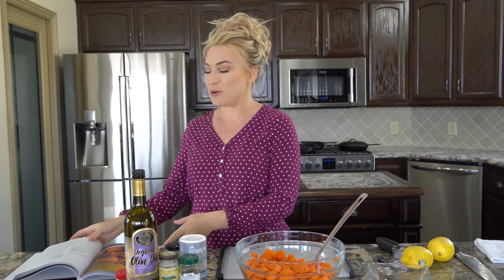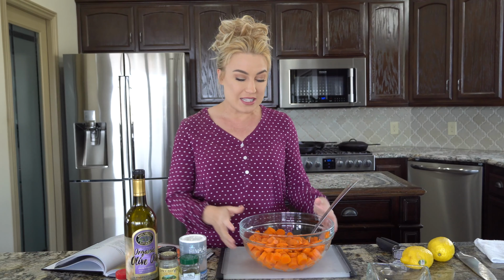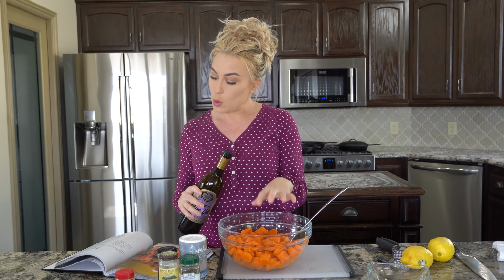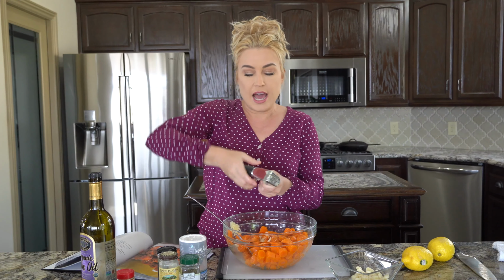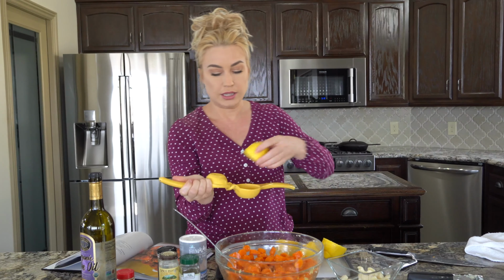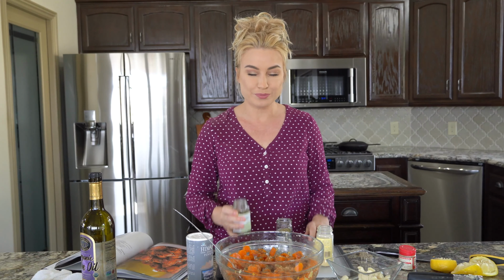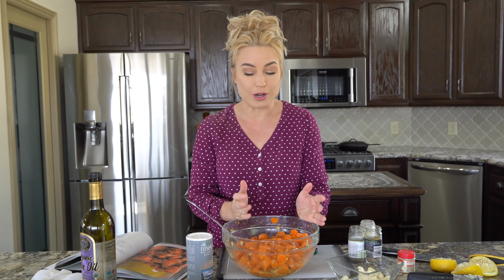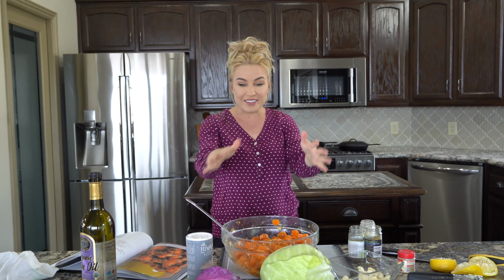Marinated Carrots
🥕 Looking for a great simple summer recipe? This is a winner! It is also great for your gut! Raw carrots 🥕 have a unique fiber that binds with endotoxins, like excess estrogen and bad bacteria. Without enough non-digestible fiber to sweep the intestine, harmful bacteria outcompete the good guys that keep you healthy.

Ingredients:
20–25 carrots, peeled, sliced, and chopped into bite sized chunks

Dressing:
½ cup olive oil
10 garlic cloves, minced
1 tablespoon dried basil
1 teaspoon dried oregano
½–1 teaspoon dried mustard (optional)
¼–½ teaspoon ginger (optional)
2 lemons, juiced
1 tablespoon raw agave (optional)
¼ teaspoon salt

Directions: 🍽

In a medium saucepan, boil the carrots until tender. Do not overcook. Place the cooked carrots in a strainer and run cold water over them. For a mild garlic flavor, sauté the garlic in oil in a skillet for a couple of minutes. If you are a garlic lover (like me) and prefer a stronger garlic flavor, add the raw garlic directly to the olive oil. In a jar with a secure lid, add all the dressing ingredients and shake well. In a mixing bowl, add the rinsed carrots and dressing. Stir until evenly coated. Set the carrots aside, at room temperature, for about 2 hours. Stir the carrots every 30 minutes, to complete the marinating process. Cover and refrigerate.

If you like this recipe and would like to see more like it let me know down in the comment section! 👇🏻👇🏻😊